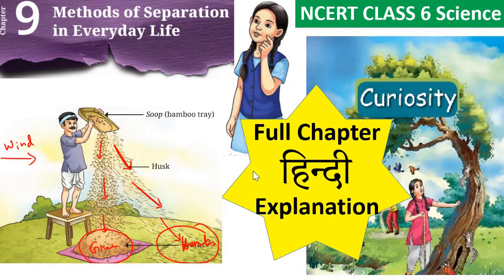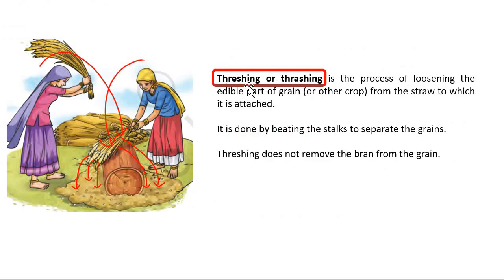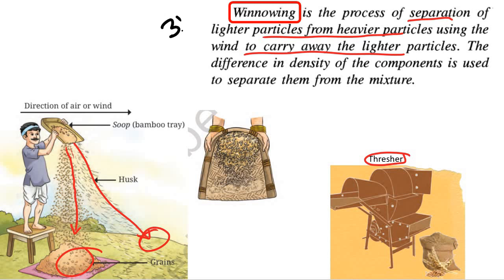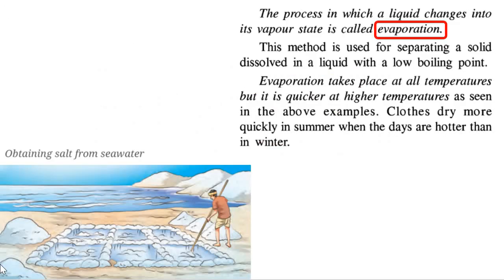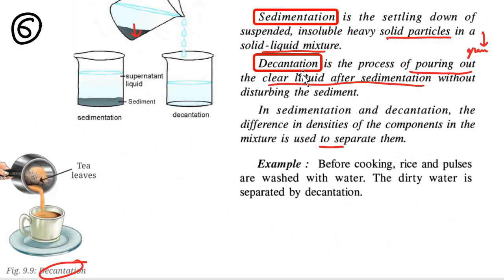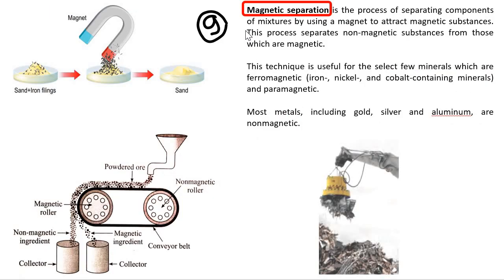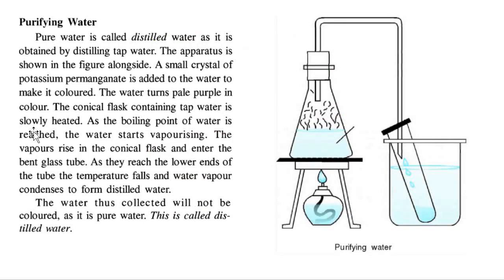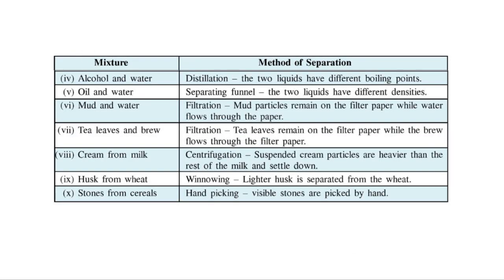Methods of Separation Class 6 REVISION | Chapter 9 NCERT Science